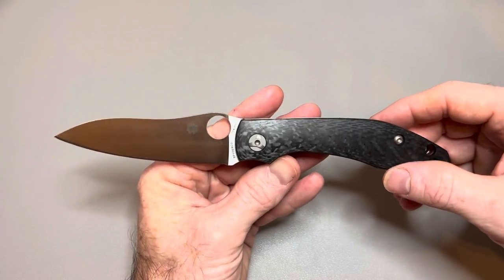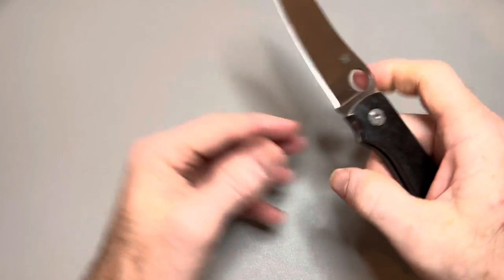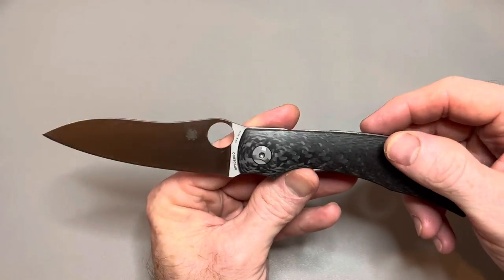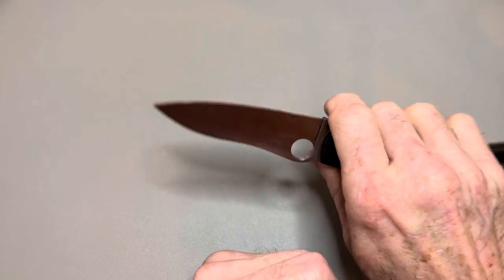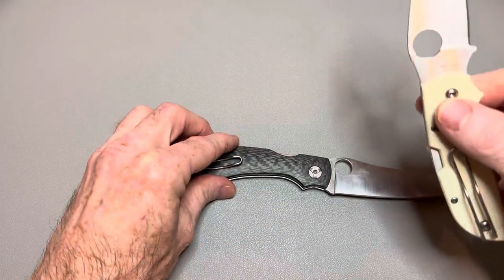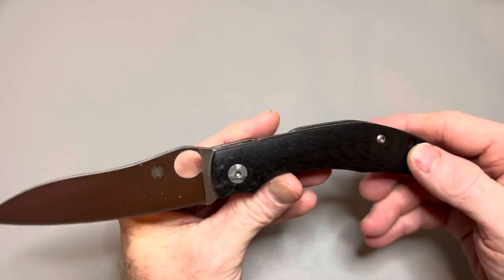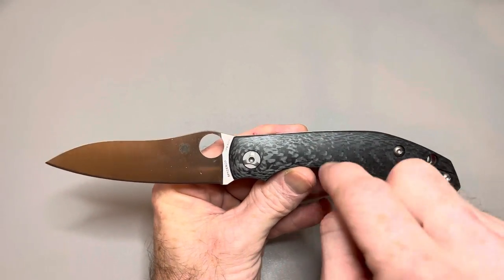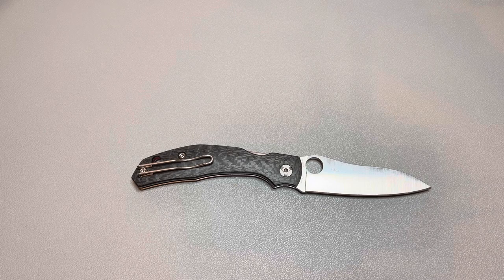Spyderco Kapara - Knife Overview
The Kapara has fantastic ergonomics and they great Spyderco action we have all come to love. This one isn't one I like the look of, but I can appreciate how good the action and ergo's are.

Spyderco Kapara

KPL Heavy

Wiha Bits

Wiha Driver